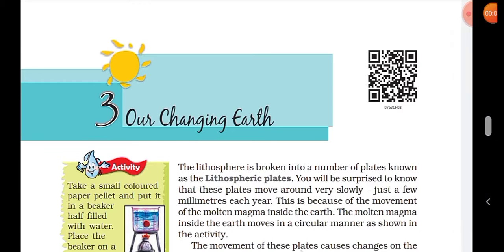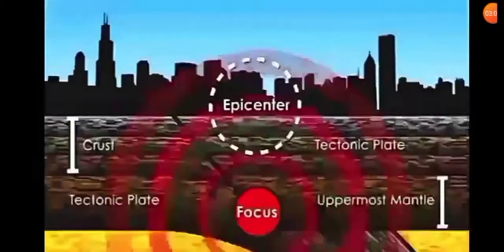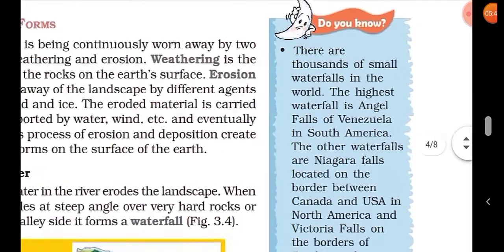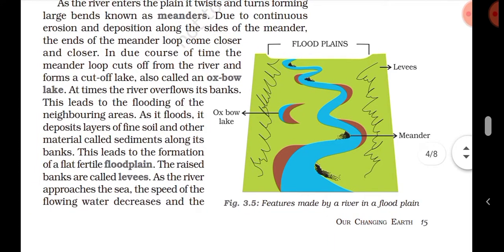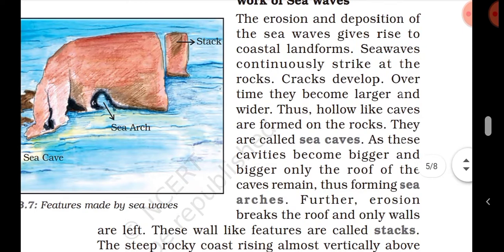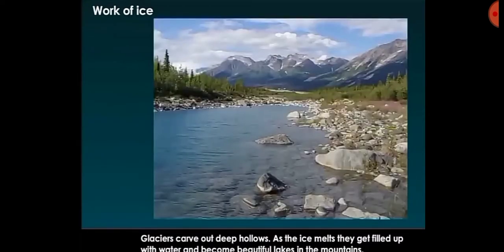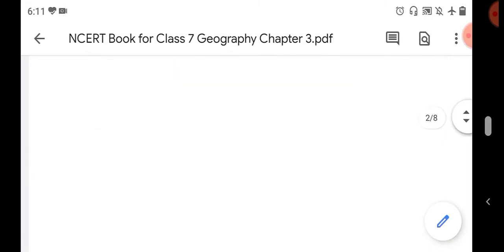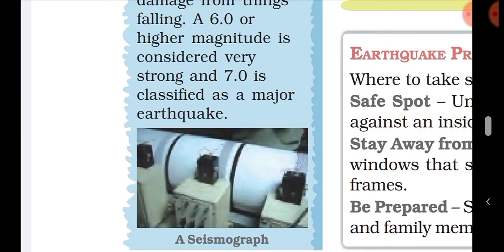Class 7th geography lesson 3